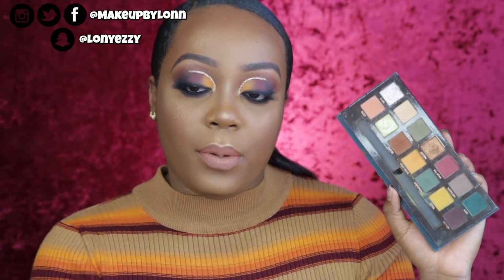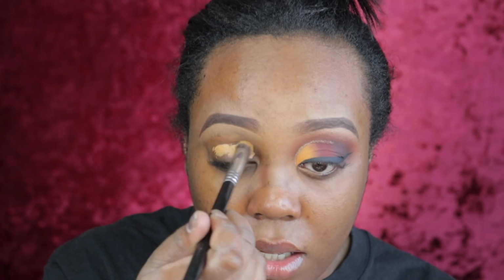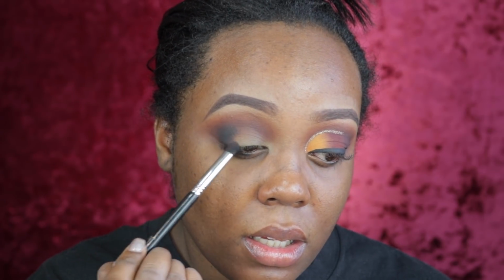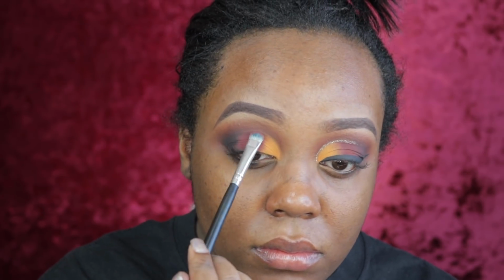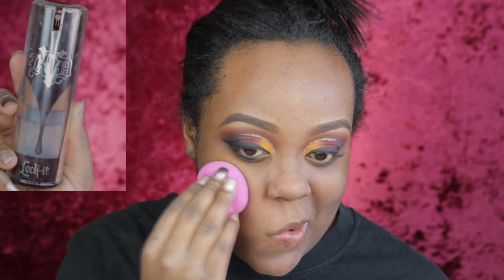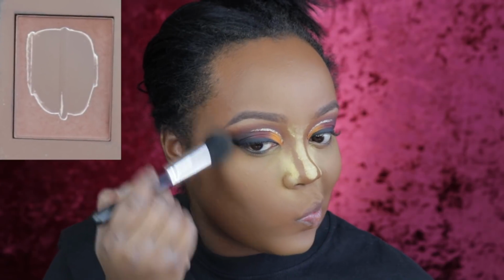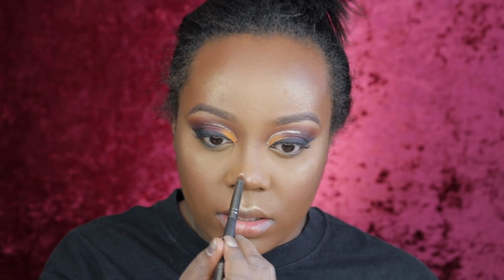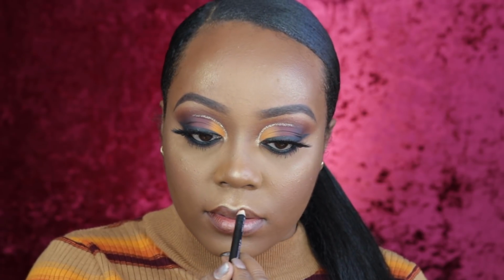ABH Subculture Palette Tutorial| Mustard & Maroon Ombre Smokey Eye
Hey y'all!! In today's video we'll be using out Anastasia Beverly Hills Subculture Palette AGAIN, yet this time we are playing with the mustard and maroon color! I hope you all enjoy! xo